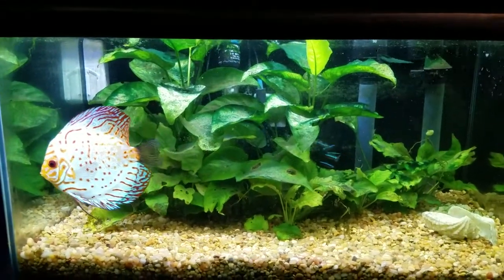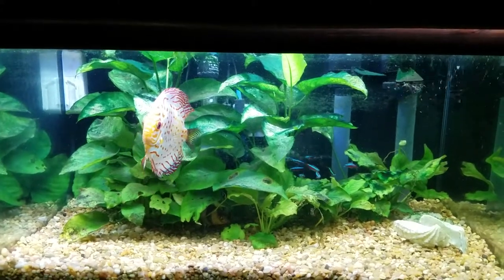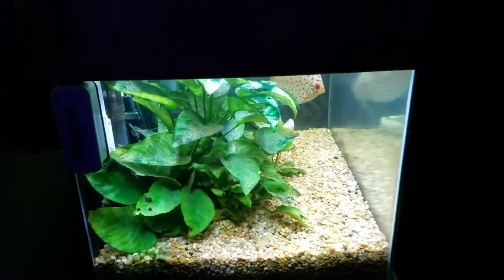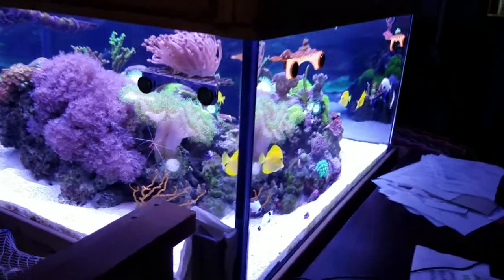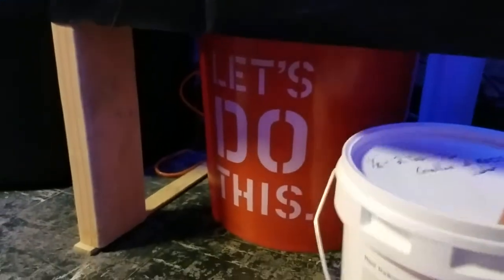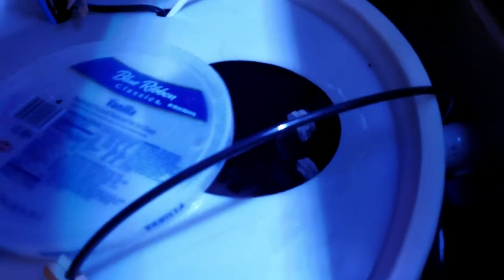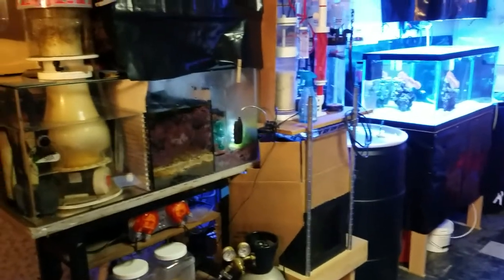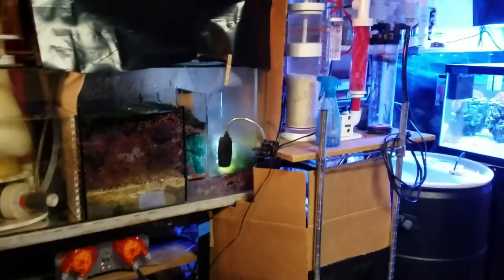How I am dealing with low pH issues, forgotten tips, pt#3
Don't forget to throttle back the Calicum Reactor a bit if using Kalkwasser in ATO to help stabilize pH, depending on KH CA levels.. Am using APEX to shut off ATO if pH exceeds 8.35 also;)